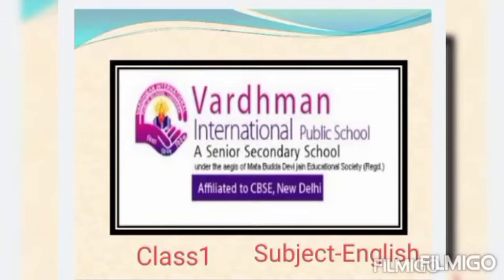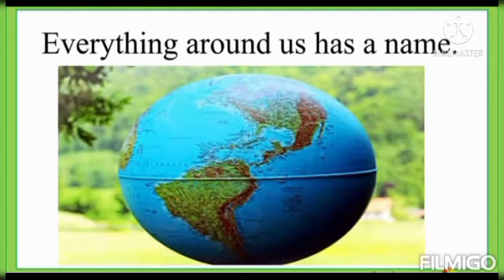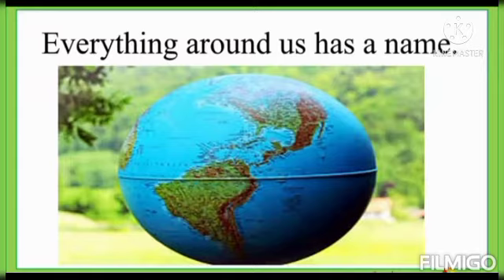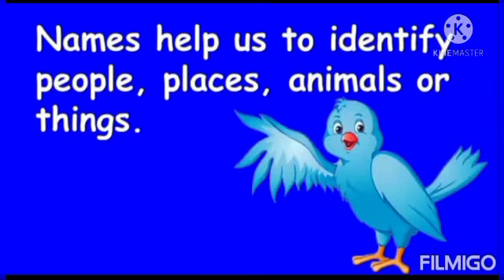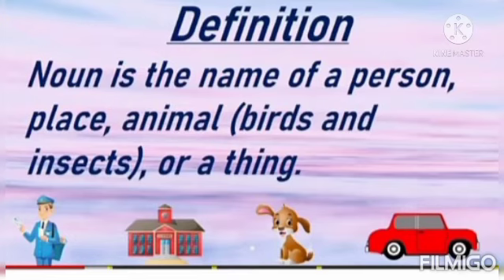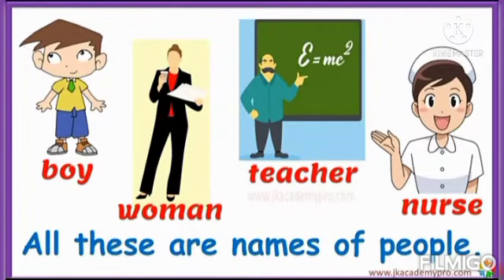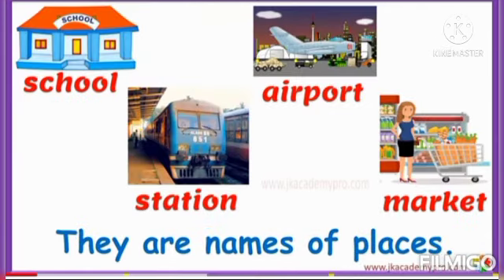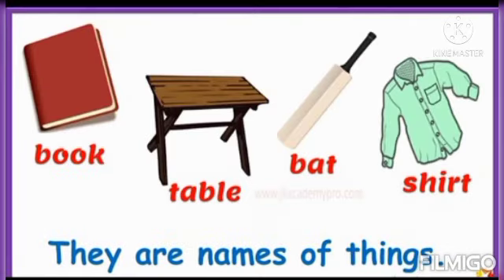class-1. Subject-English Grammar. Topic-Nouns